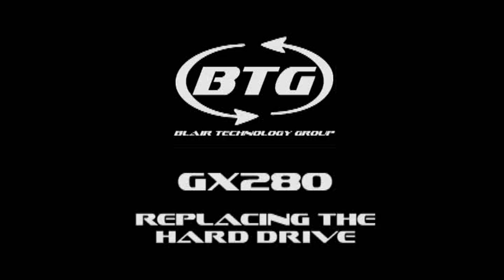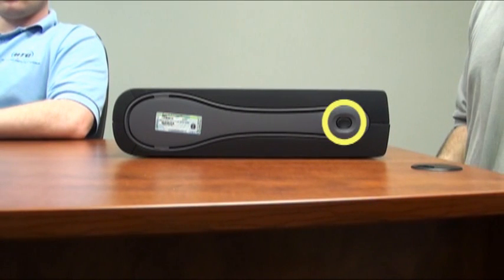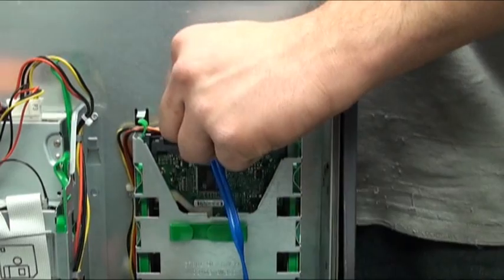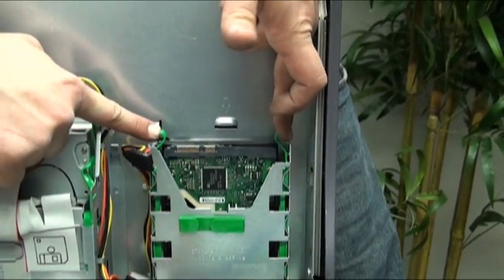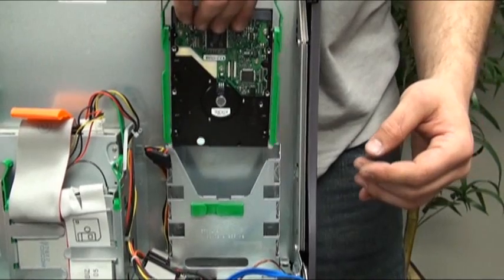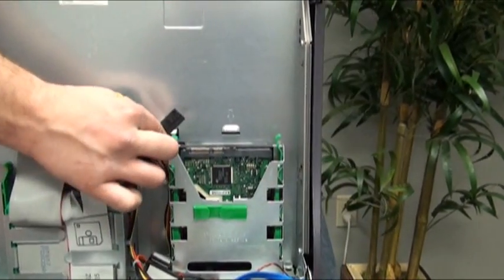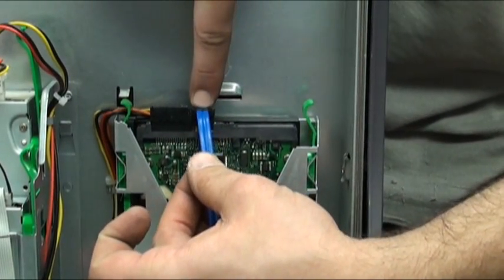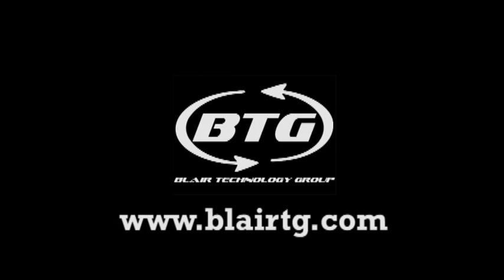Tutorial: Replace HDD on Dell OptiPlex GX280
A quick guide to replacing the hard disk drive (HDD) on the Dell OptiPlex GX280.